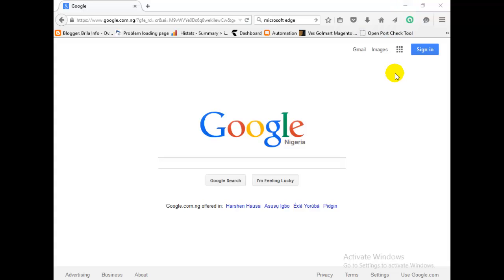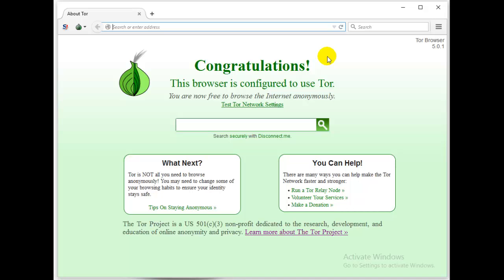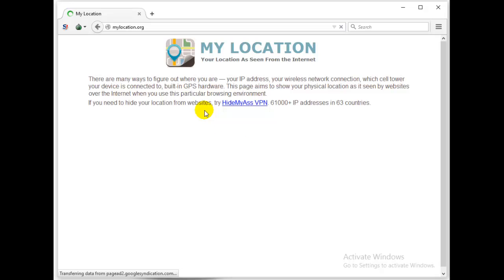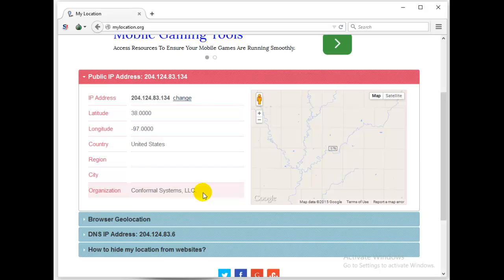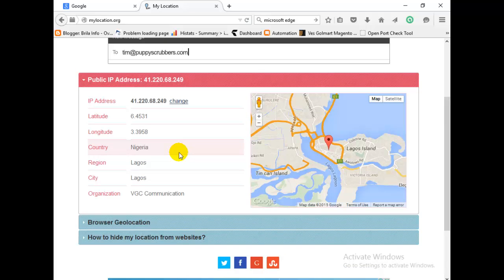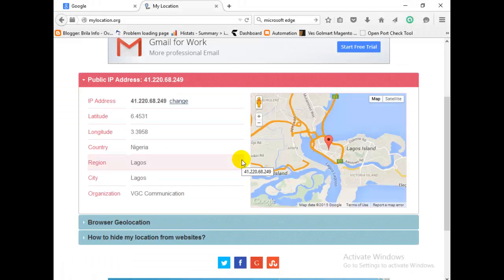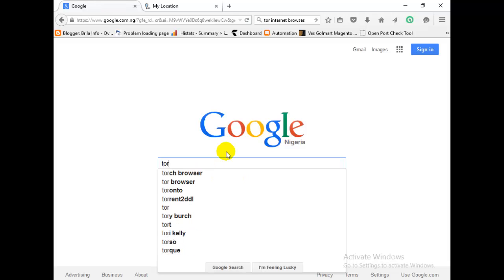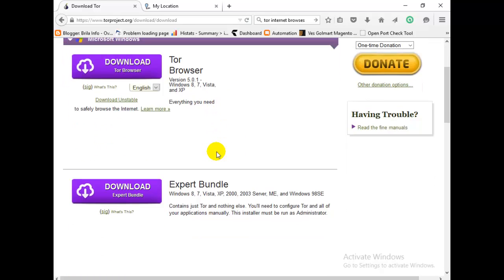best anonymous internet browser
if you want to browse anonymously, you want to hide your ip address and other information from the site you are visiting, with tor browser you can have the best anonymous browsing experience. You don't need to go about searching for proxy sites, just download tor and you will be safe online